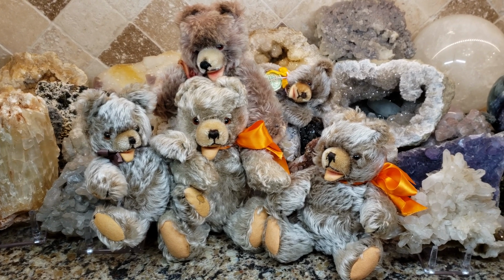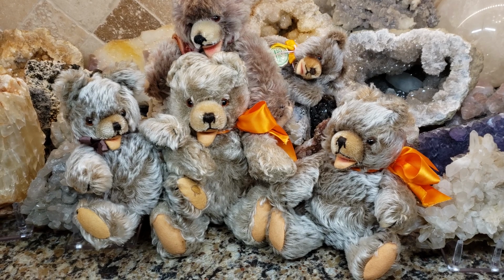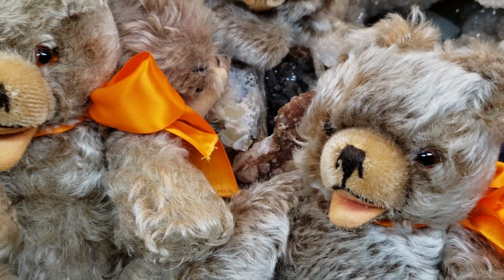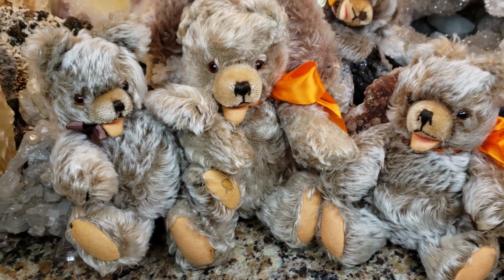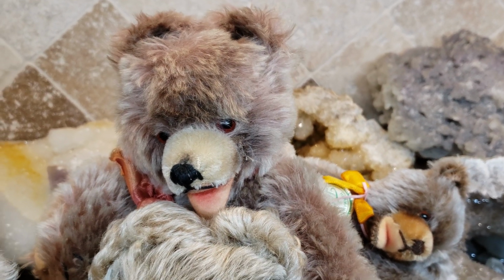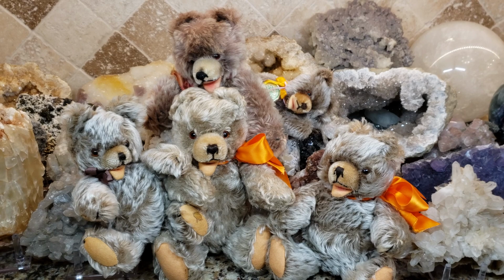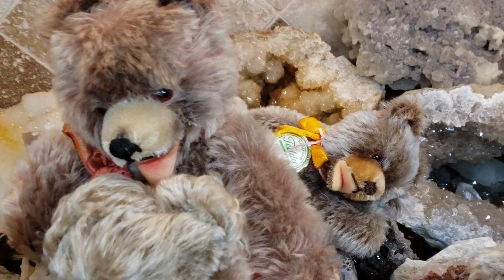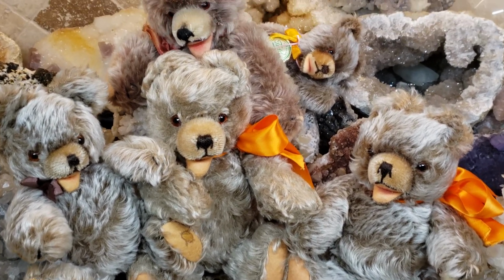Vintage German Mohair Hermann Zotty Teddy Bear Collection